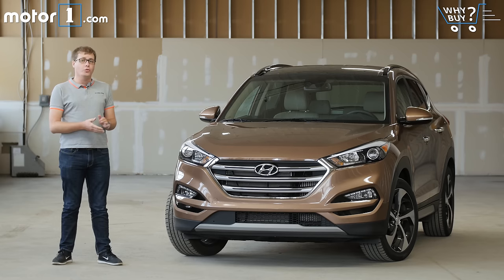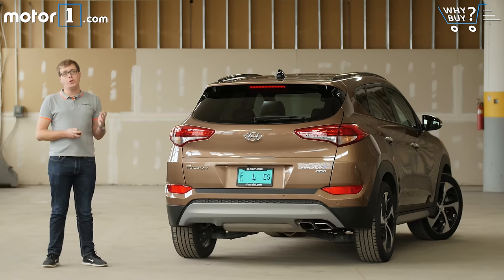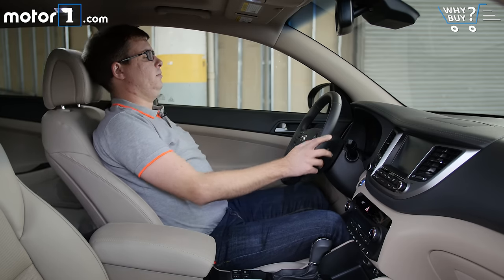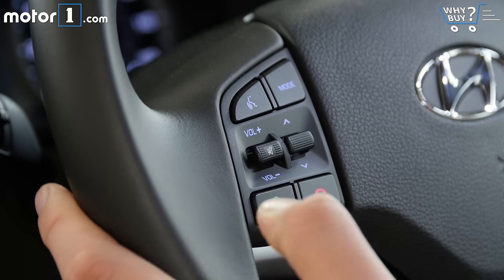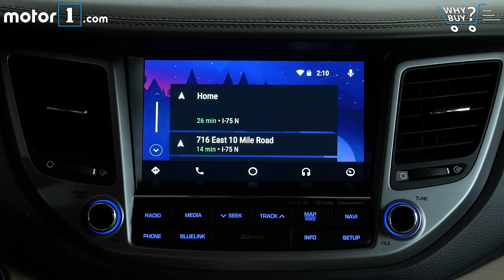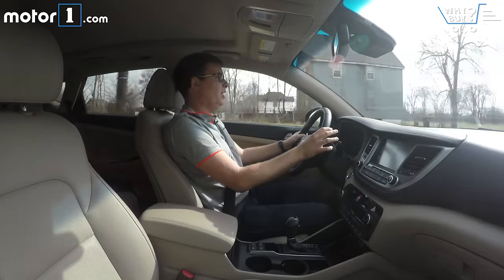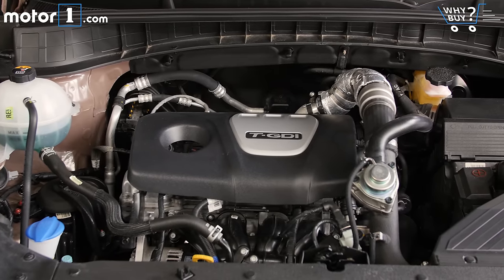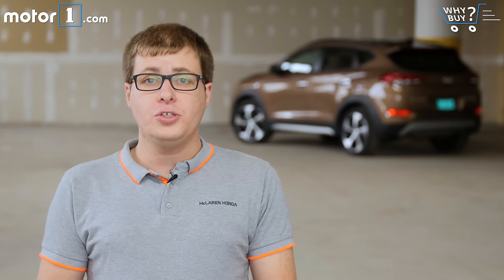Why Buy? | 2017 Hyundai Tucson Limited Review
Motor1 Senior Editor Jake Holmes puts the Hyundai Tucson Limited through it’s paces to see if it has what it takes to compete in the hotly contested compact crossover segment.

Hyundai’s entry in the ultra-competitive compact crossover segment is the Tucson. Completely redesigned for the 2016 model year, it’s got a striking style, a turbocharged engine, and all the equipment necessary to line up next to the rest of this popular grouping.

Crossover buyers prize cargo room and fuel economy, areas in which the Hyundai Tucson is not the class valedictorian. It does, however, drive well, have a roomy back seat, and stand out from the crowd with its eye-catching design. But is that enough to propel the Tucson to the top of crossover buyers’ consideration list? Find out with our latest Why Buy? video review.

SPECIFICATIONS:
Engine: Turbocharged 1.6-Liter I4
Output: 175 Horsepower / 195 Pound-Feet
Transmission: 7-Speed DCT
EPA Fuel Economy: 24 City / 28 Highway / 28 Combined